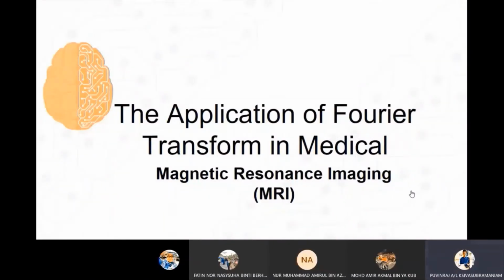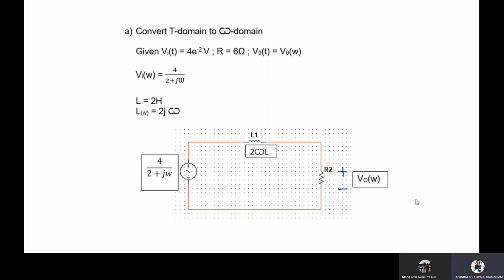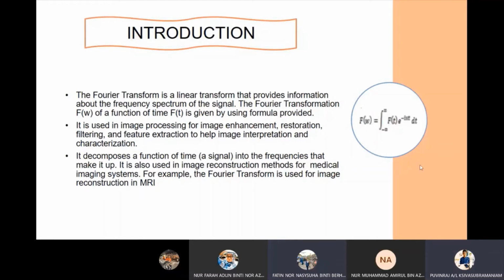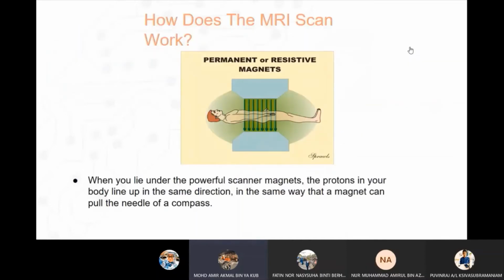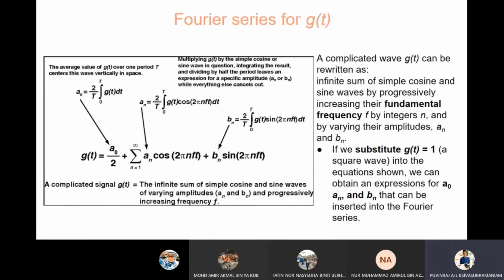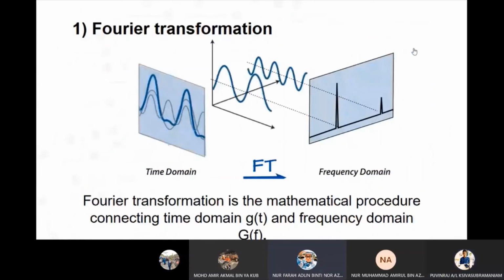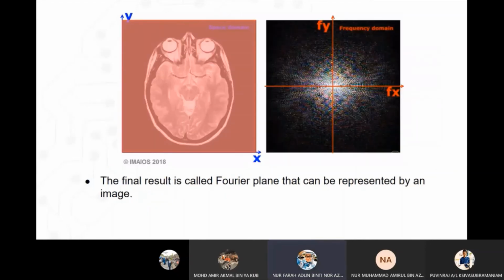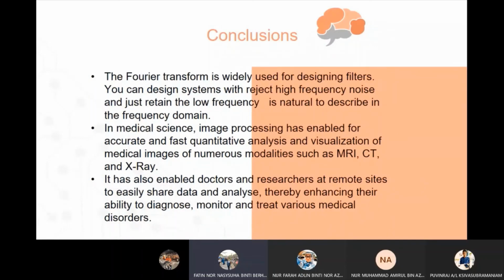Network Analysis: Presentation on Fourier Transform in Medical Field - S1'2020 - UniKL BMI